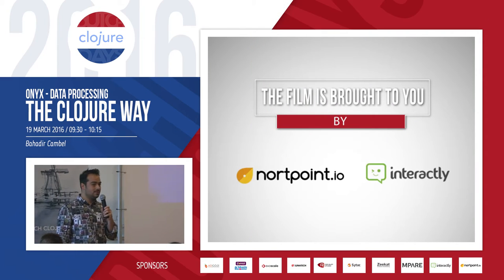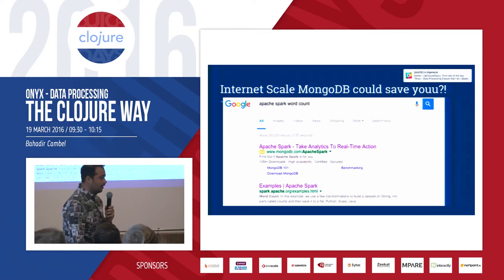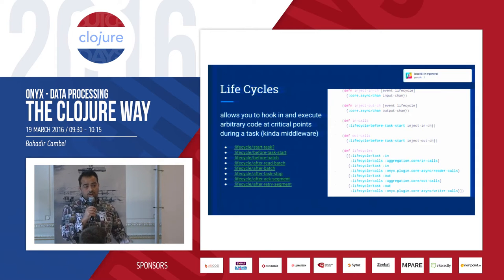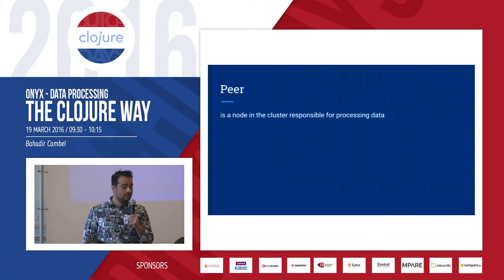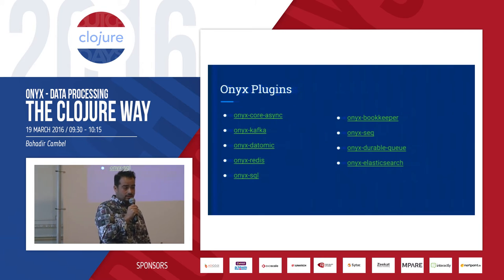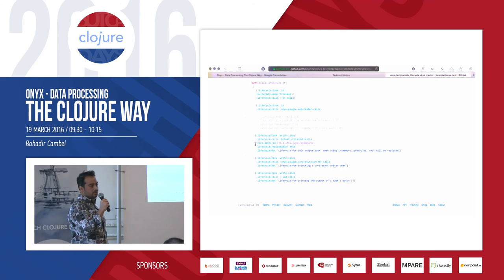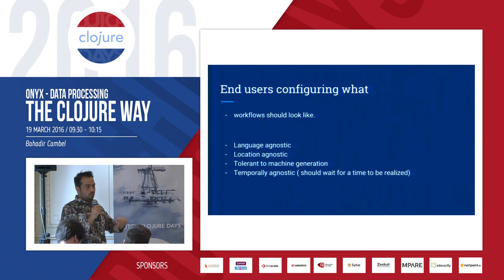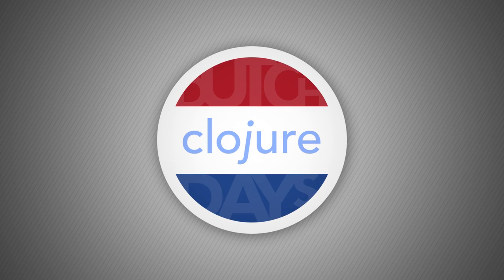Onyx - Data Processing the Clojure Way by Bahadir Cambel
Where Hadoop, Storm, Spark, Flink enforces you their way, Onyx takes the Clojure approach. Onyx supports both batch and stream hybrid processing model. It's simple, focused. I will be explaining the core concepts like; workflows, catalogs, lifecycles, flows, windows, triggers, and the overall architecture. Navigate through examples; how to do word count, and do other aggregates. And show a real world example.